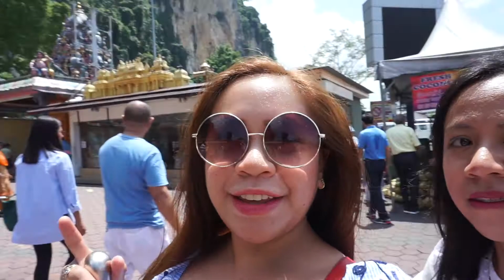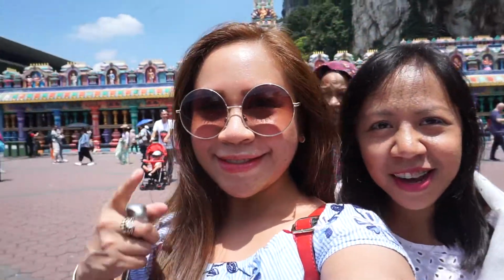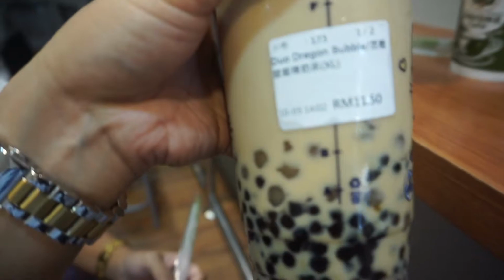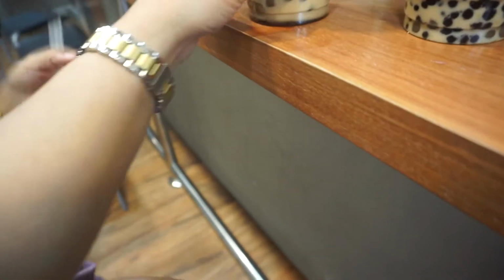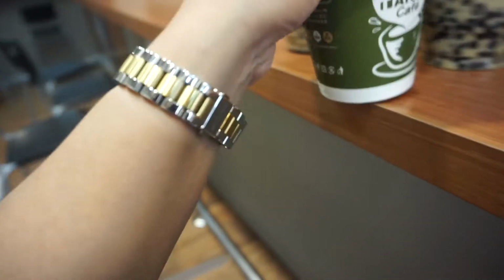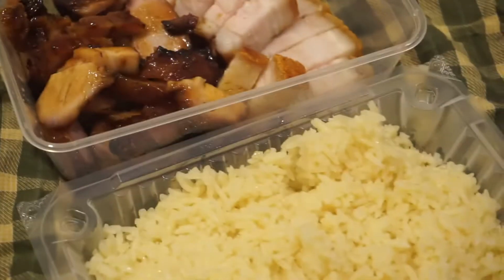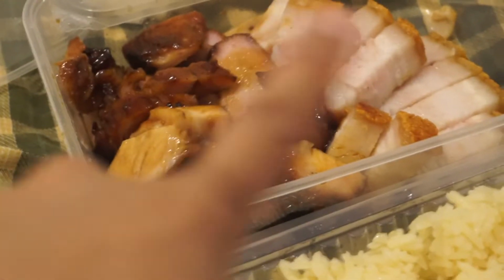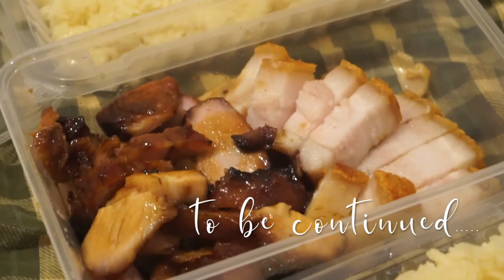What to do in Kuala Lumpur? Top places to visit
What to do in kuala lumpur? Top places to visit Part 1 of our trip.

Our trip to Kuala Lumpur Malaysia was short but i had the best time there with my sister. 3 days of travel was surely not enough to explore this beautiful city. We went to Batu Caves, visited an authentic Batek factory plus we toured in Royal Selangor, Malaysia. During our free time we went to the Petrona's towers and the Kuala Lumpur Tower where we got to experience their sky box and got to see the overlooking view of this beautiful city.

Hello! i'm Honey and i'm a full time nurse laser therapist based in Dubai UAE.